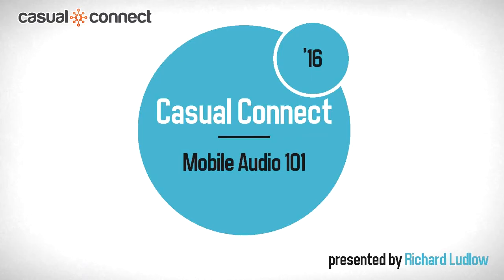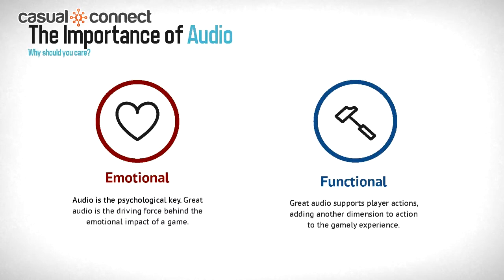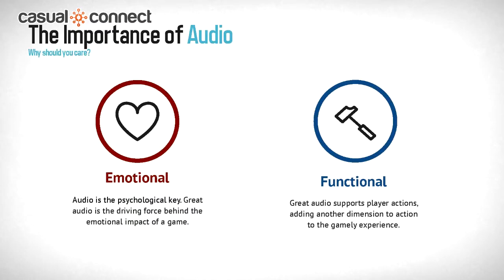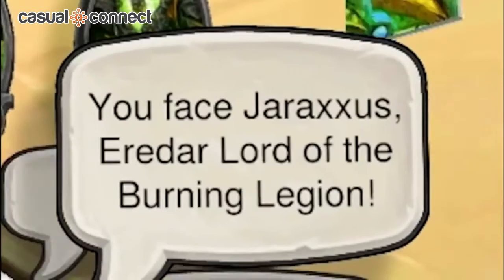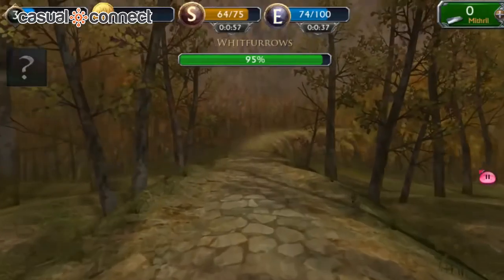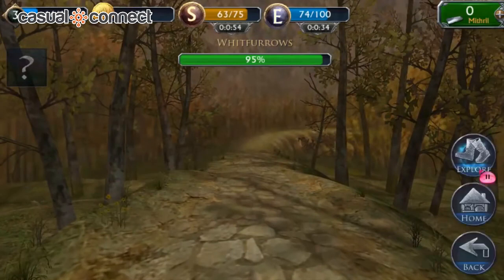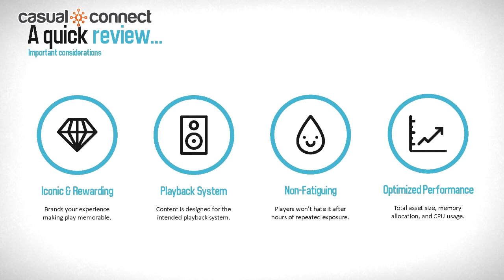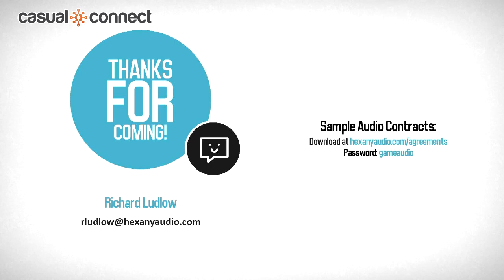Mobile Audio 101 | Richard Ludlow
Delivered at Casual Connect USA 2016. This practical session aims to educate and empower mobile developers looking to create a compelling audio experience for their players. It will cover 3 key areas: 1) the importance of iconic sound and music in mobile games and its affect on player experience and retention; 2) technical challenges of mobile audio and solutions for performance optimizations, and 3) concepts and tools for crafting next-level sonic experiences.